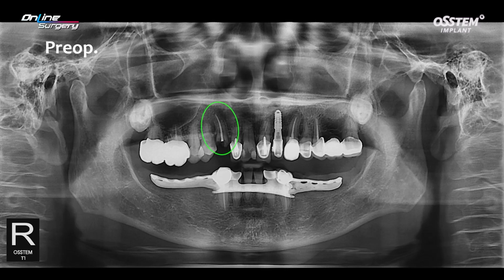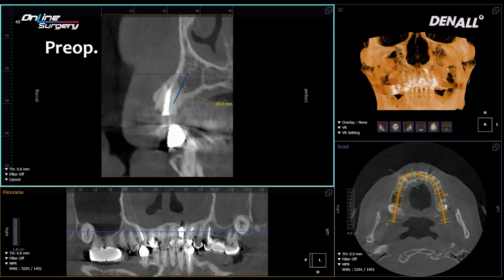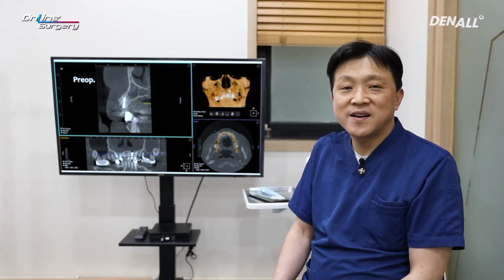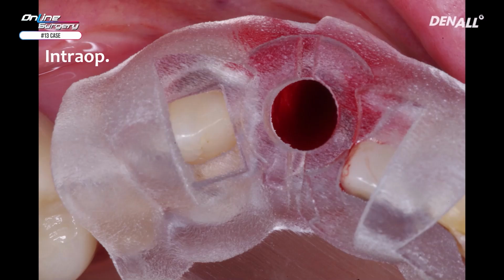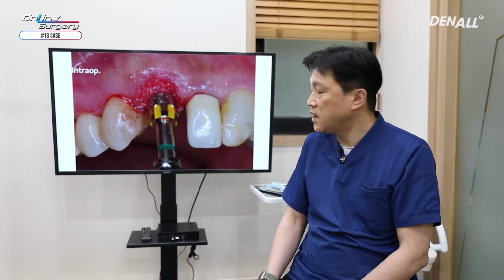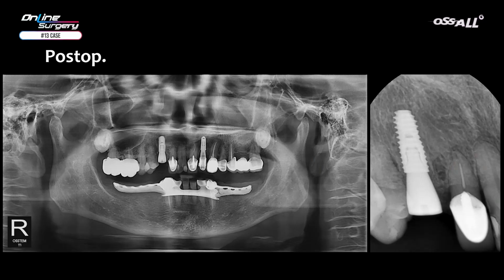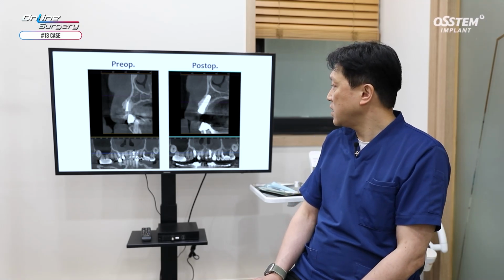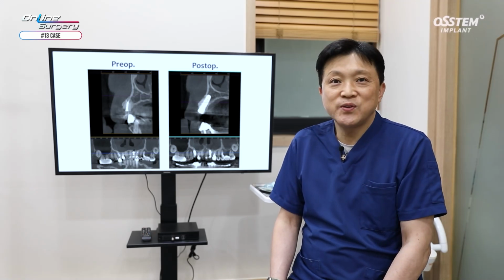Online SurgeryM #13 immediate implant placement KSⅢ with dual zone graft using OneGuide & A Oss coll